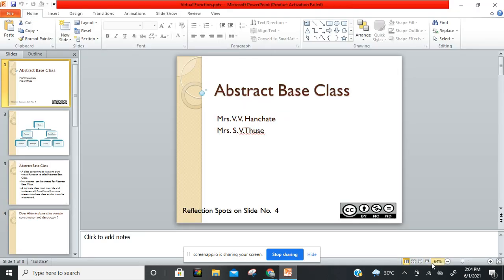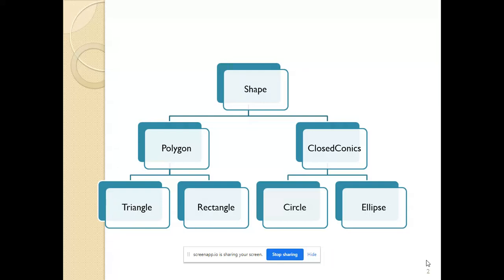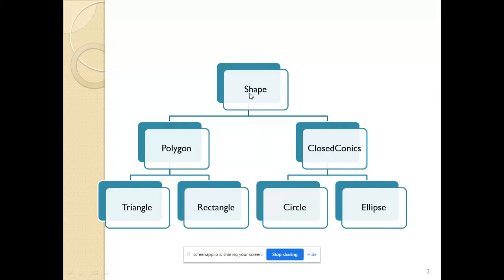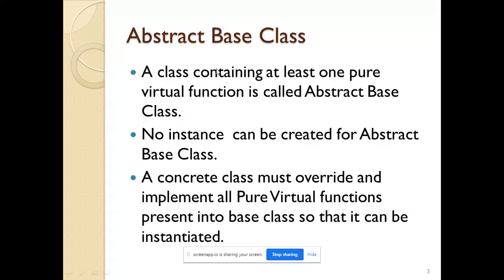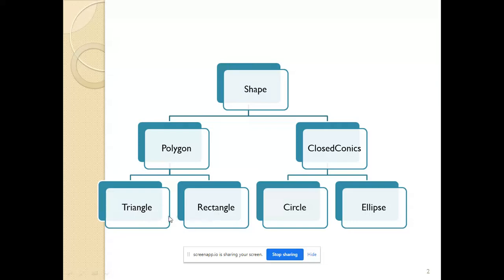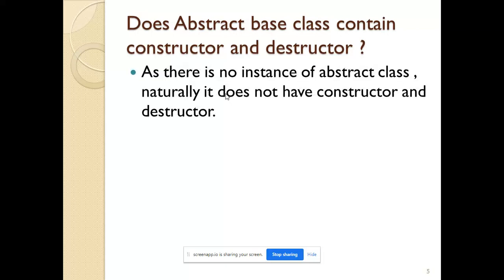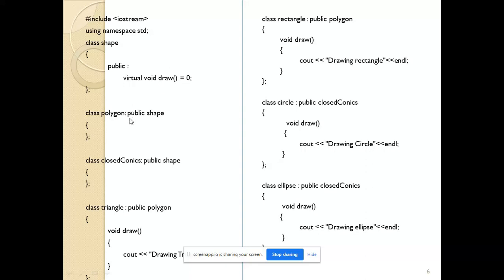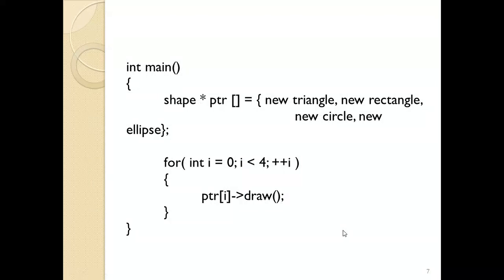Abstract base class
Abstract Base class in OOP